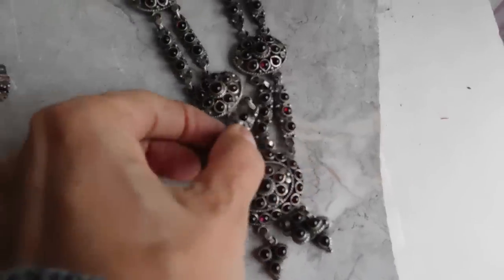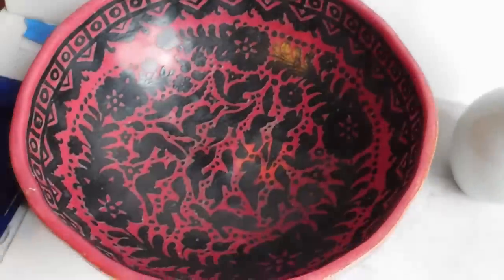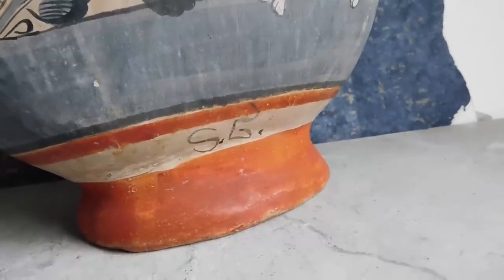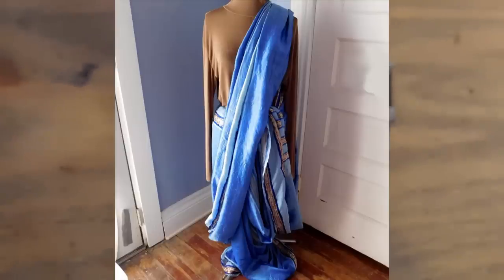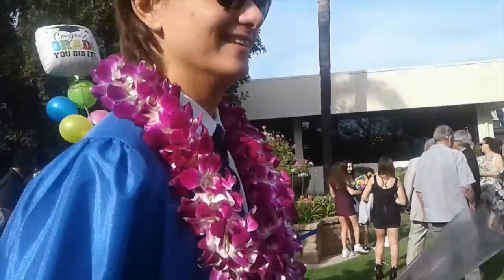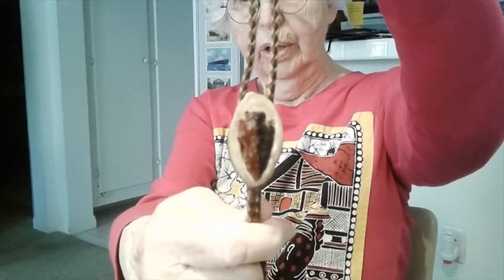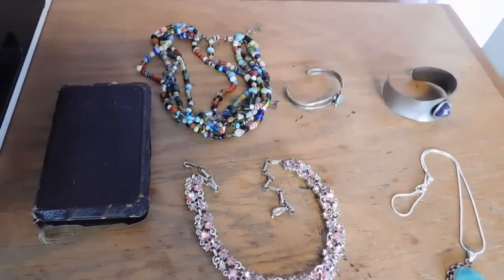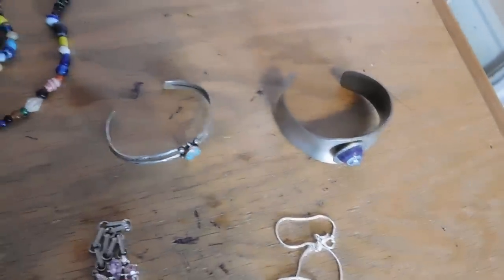Vintage Reseller Vlog #28: A Celebrity Encounter, a Family Graduation, Items Listed & Sold